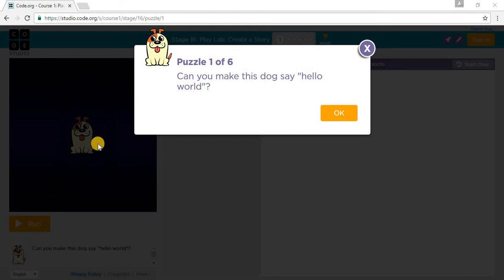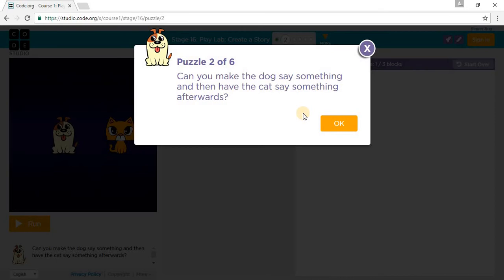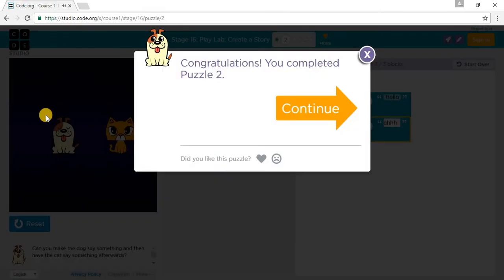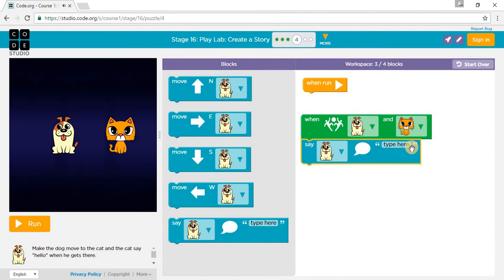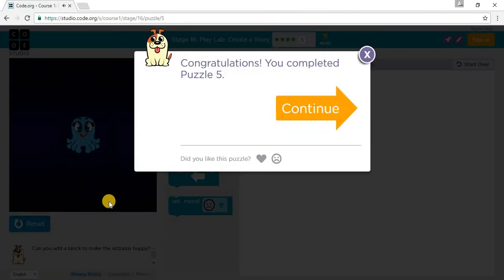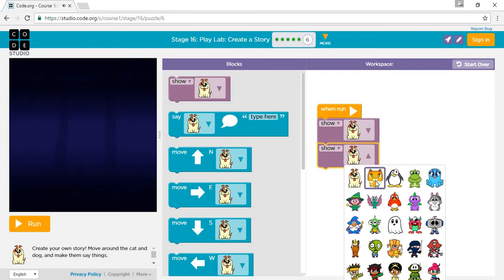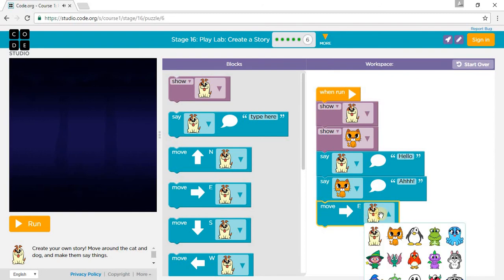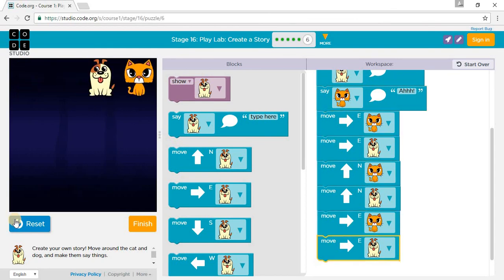Code.org: Course 1 - Stage 16: Play Labs Create a Story